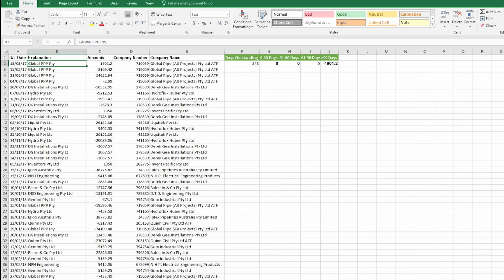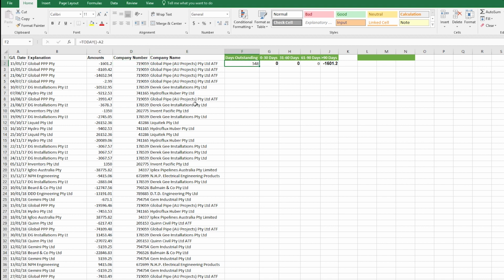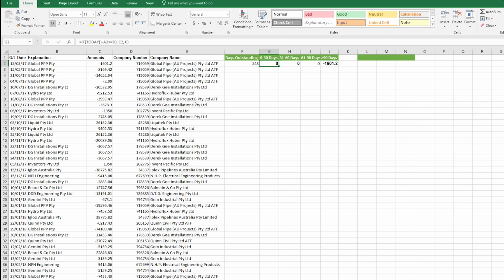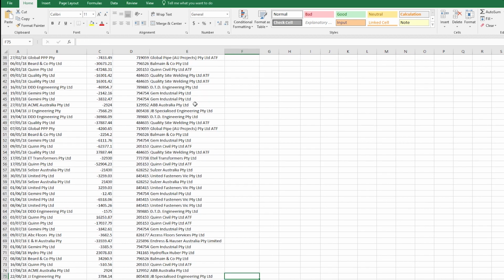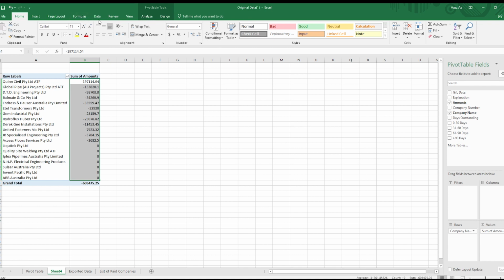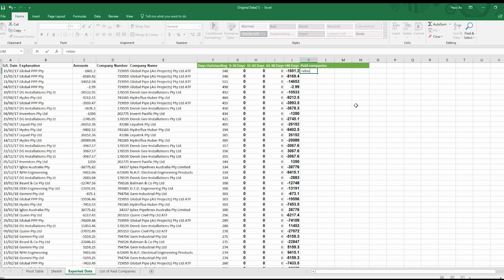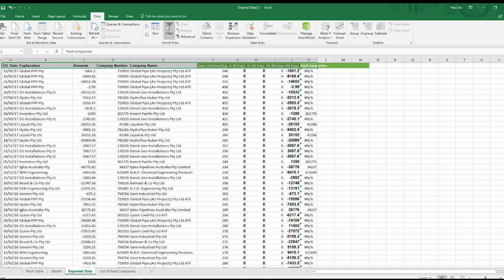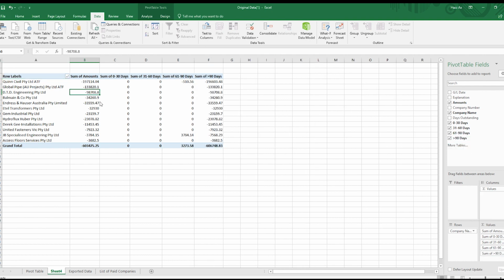Aging Schedule Report in Excel - How to Create | Excel Tutorial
An Excel Tutorial on how to create an ageing schedule report for either Accounts Receivable (Debtors) or Accounts Payable (Creditors) using Microsoft Excel formulas to help calculate the number of days and amounts oweing. Also using VLOOKUP function and a Pivot Table. Shows which formula to use. Ageing schedule formula.